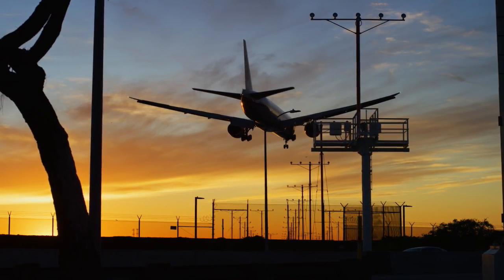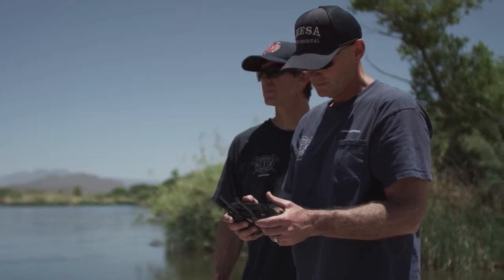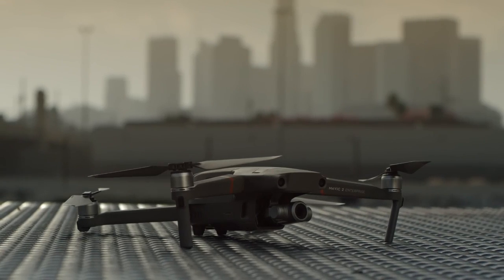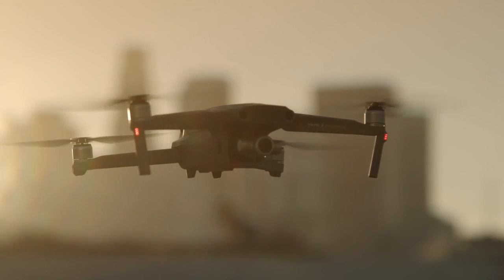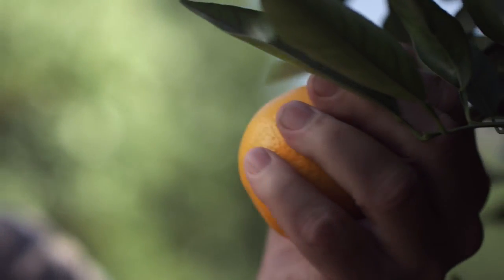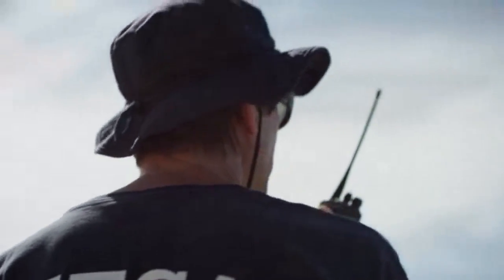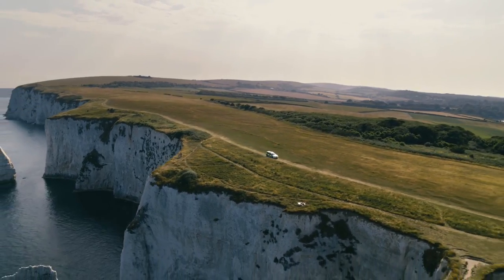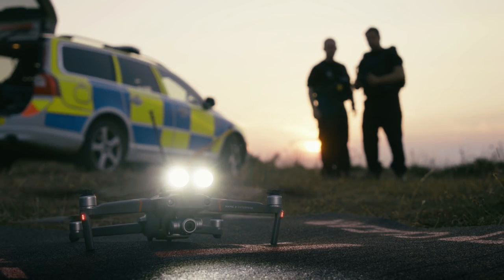Mavic 2 Enterprise